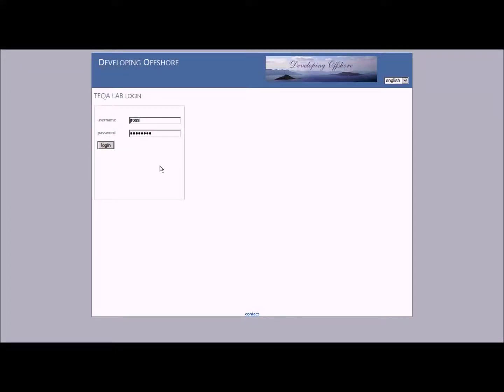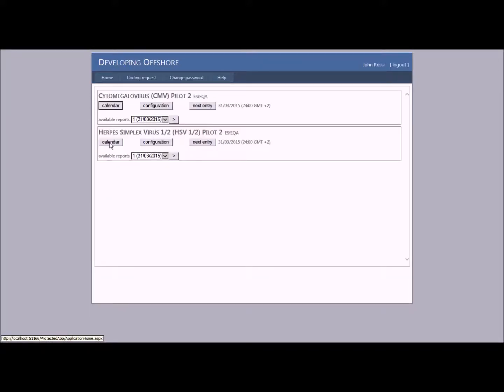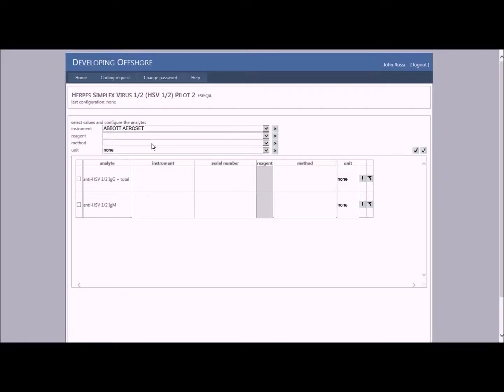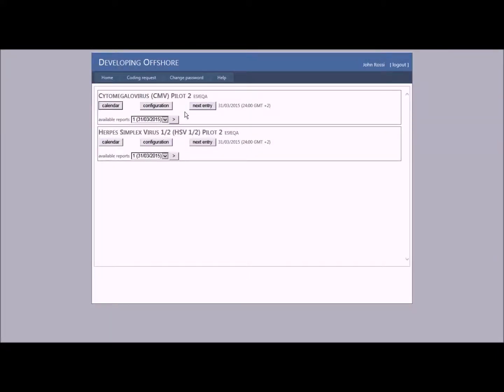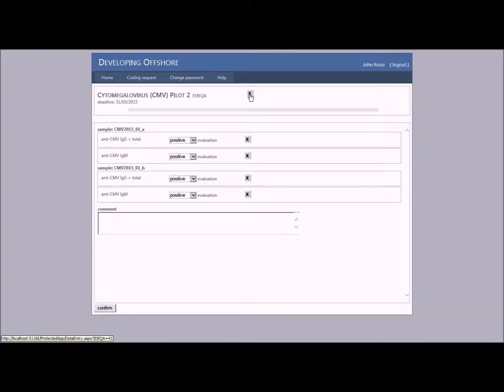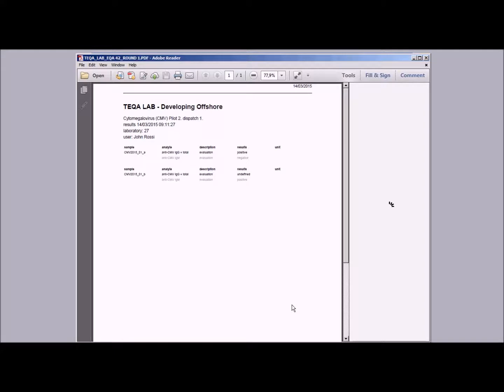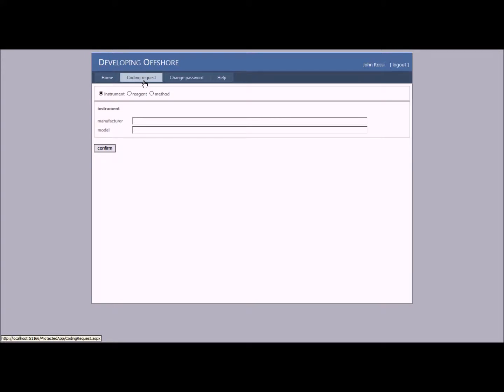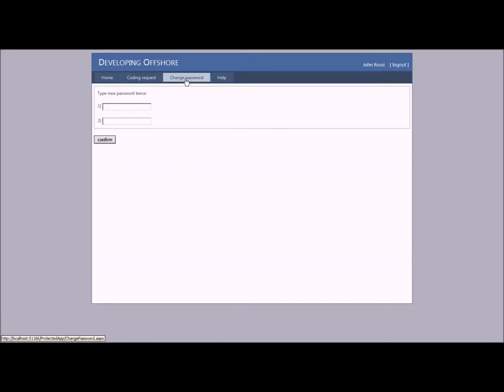TEQA_LAB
The laboratory interface for TEQA external quality control.